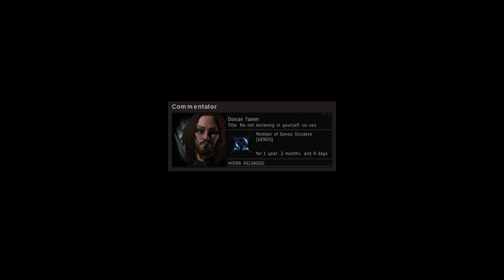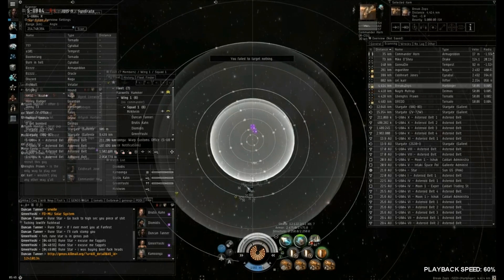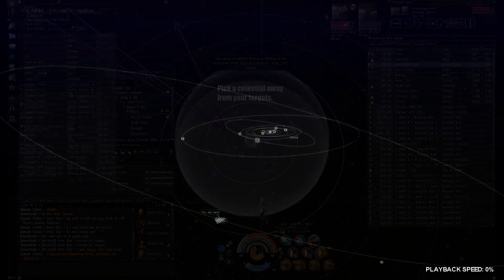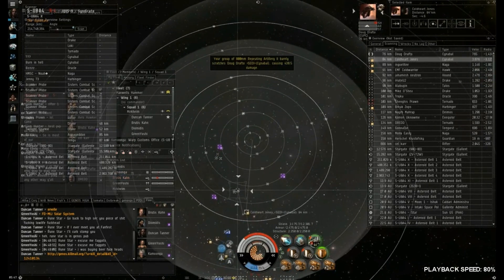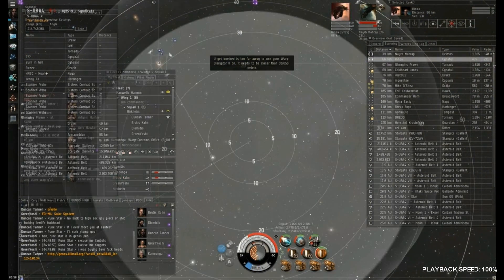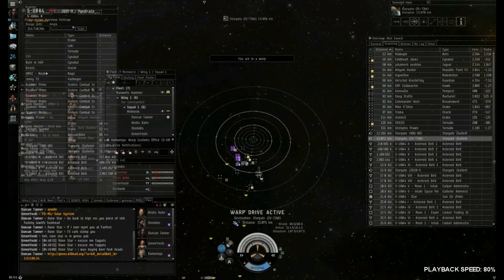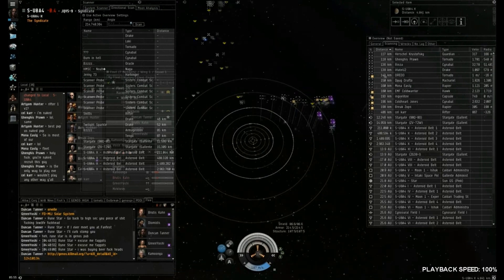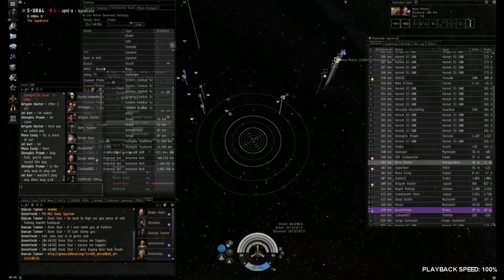Eve is Easy - Small Gang Fight, Alignment and Positioning (Small Gang)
NOTE: These videos were created in the Cruicible expansion for subscribers of the EIE project. Some of the content may be dated but most if not all of it should still be relevant.

Video Content: Duncan talks about a small gang engagement against some local residents of a dead end pocket. The focus of the video is about the importance of using a common align out and positioning to support your gang mates.